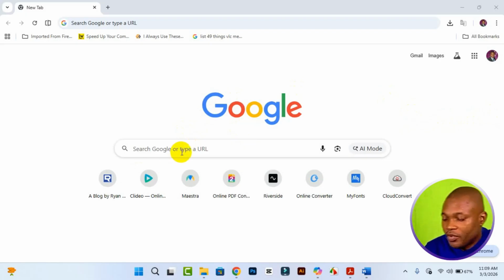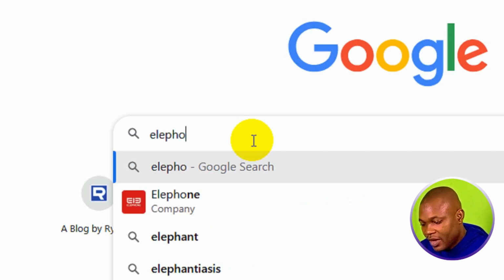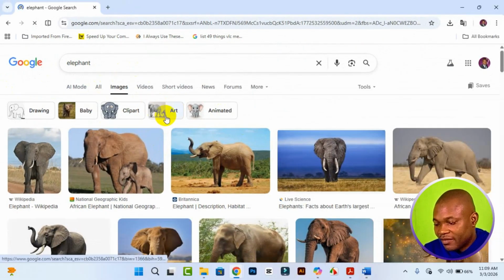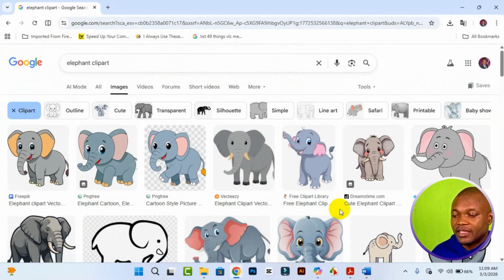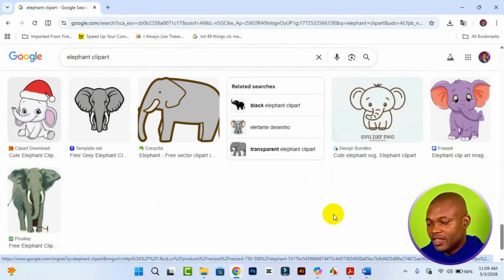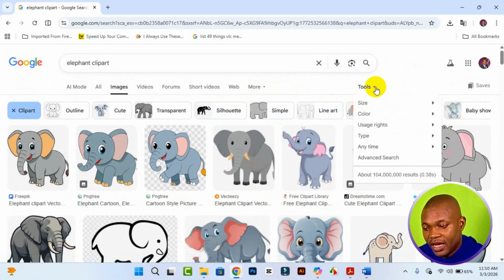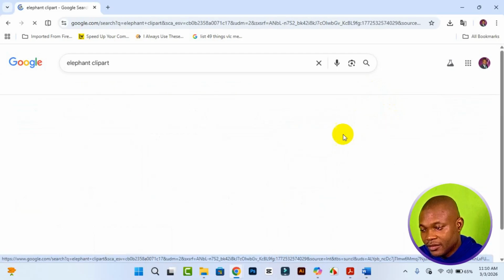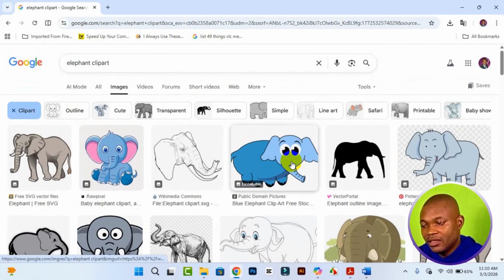How to Find Free Clipart Using Google Search